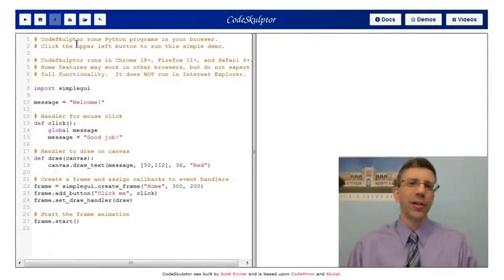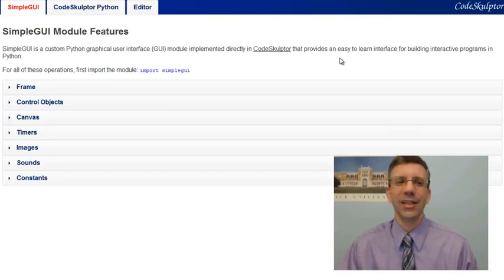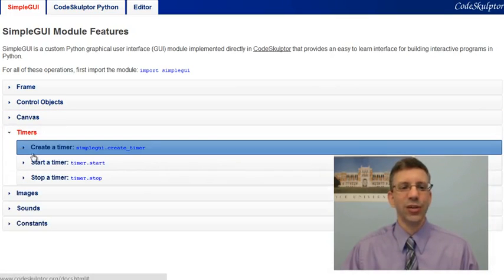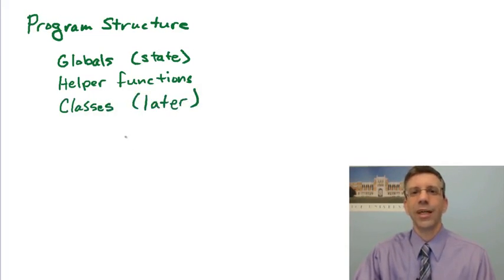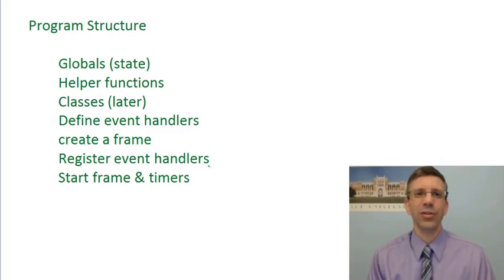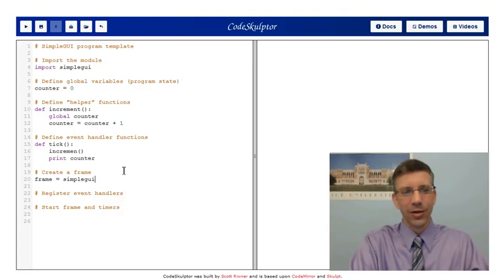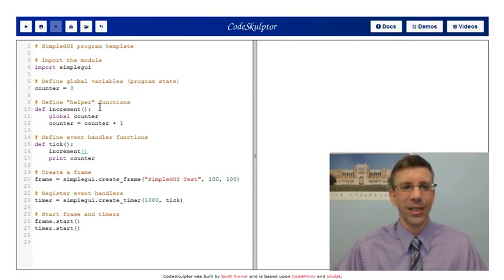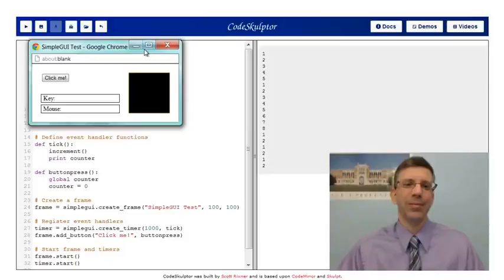3 3 SimpleGUI 1127 | Python Tutorial